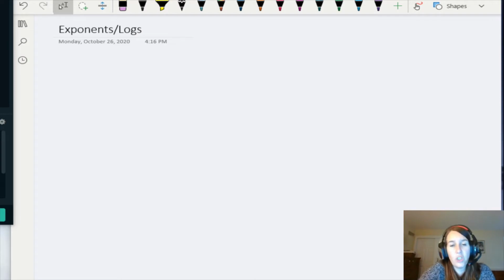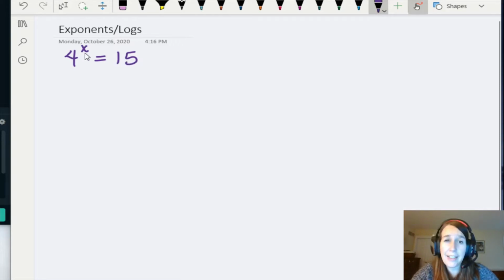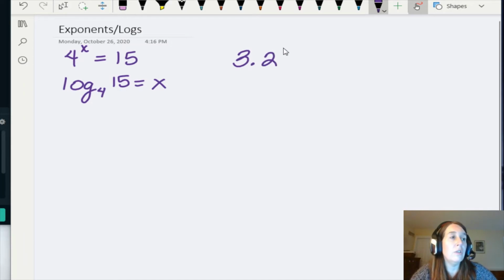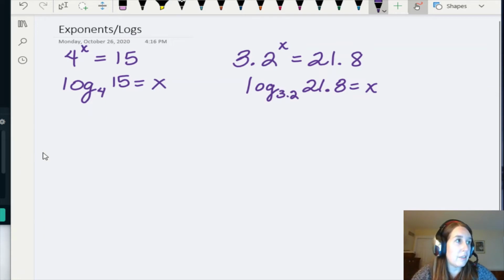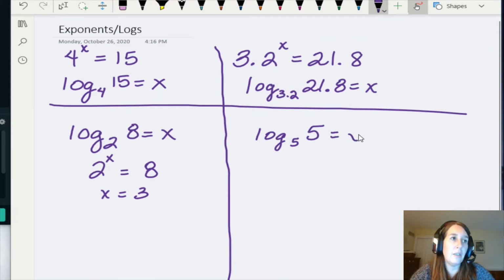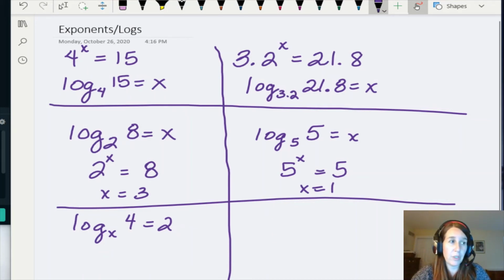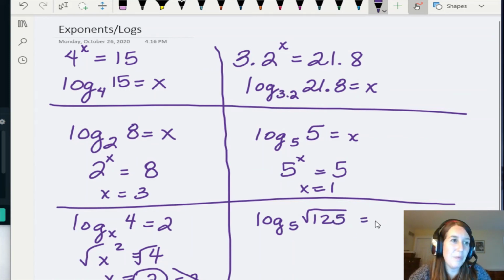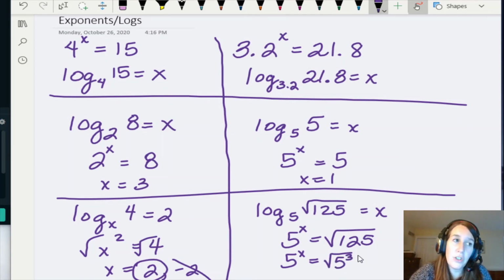Logs Part 3